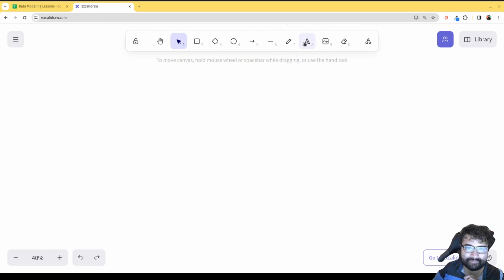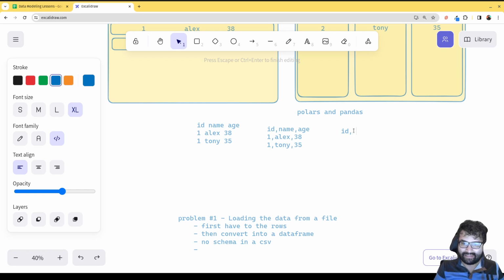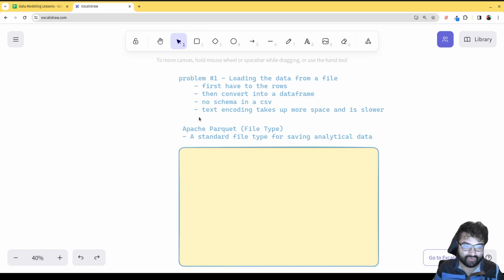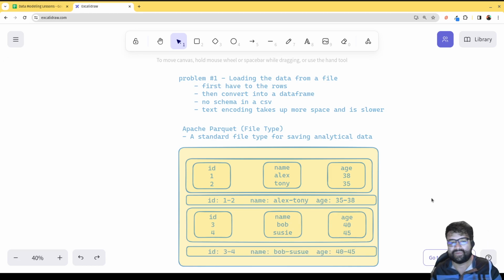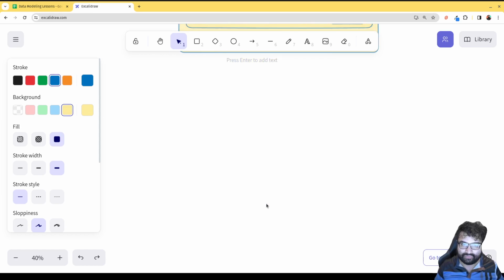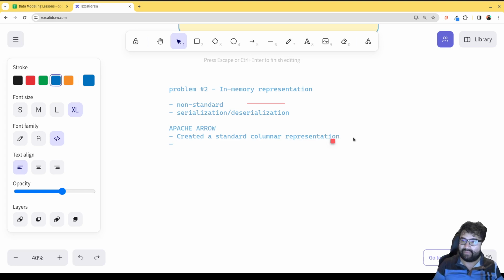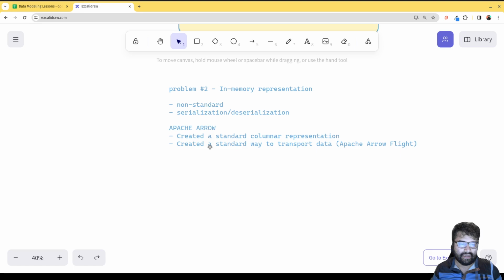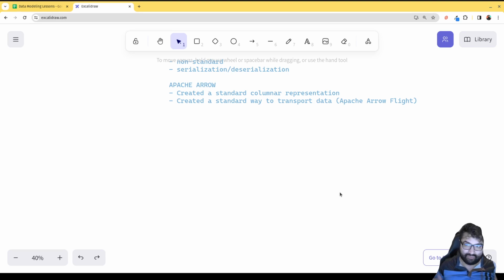Data Concepts #2 - What is Apache Parquet and Apache Arrow?